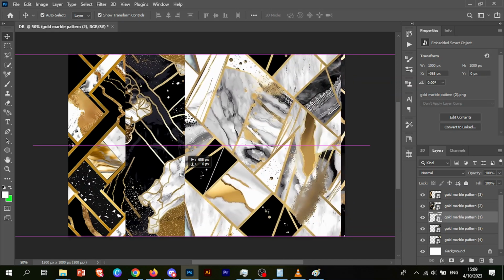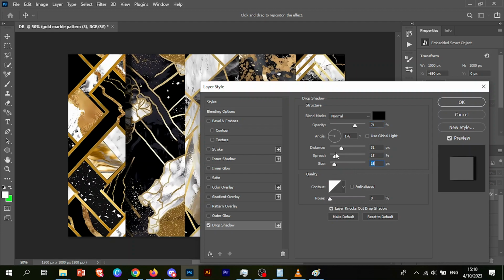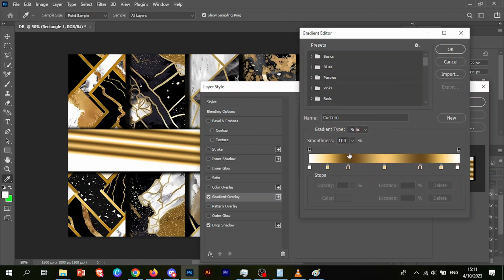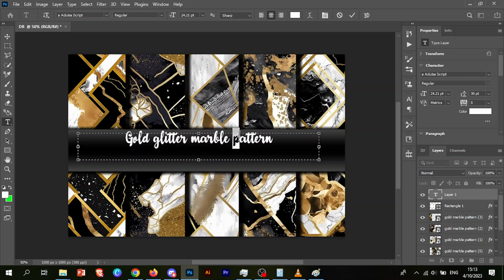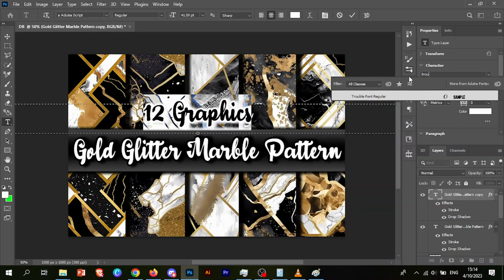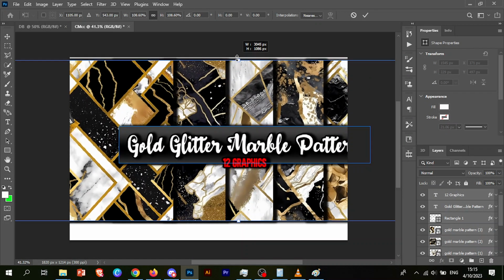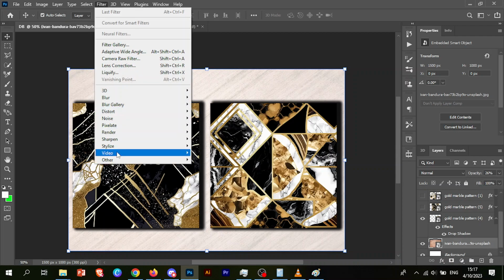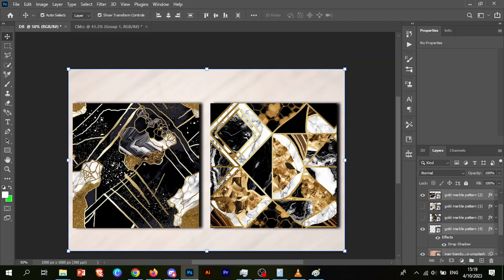Different Product Type Preview Image style Tutorial